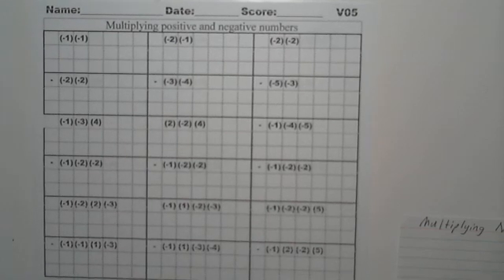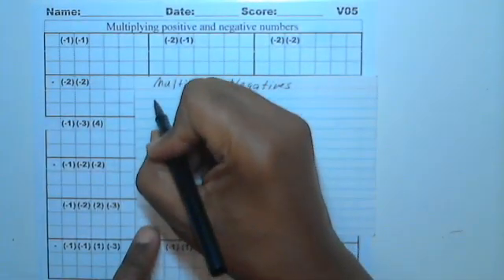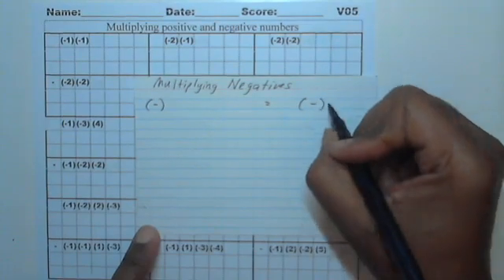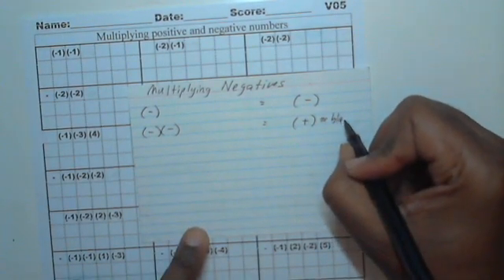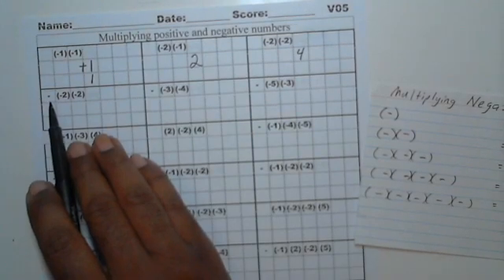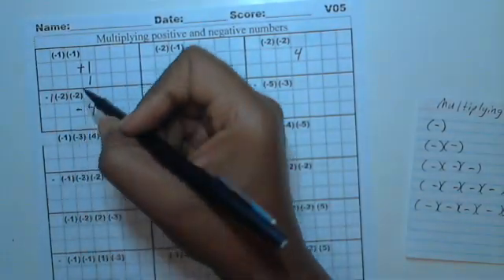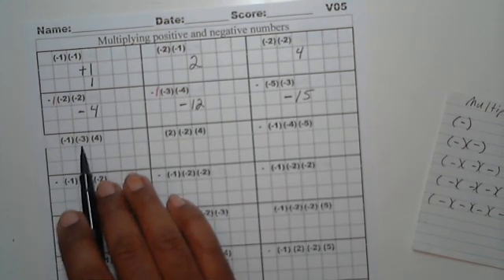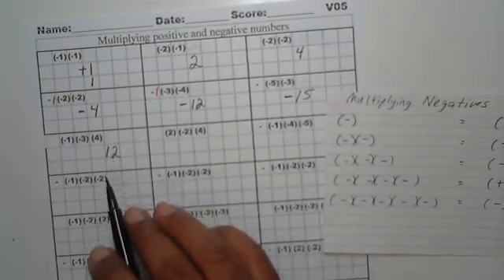Basic Math V05